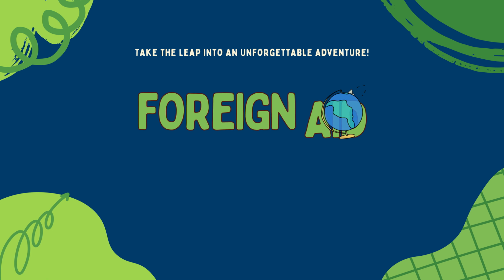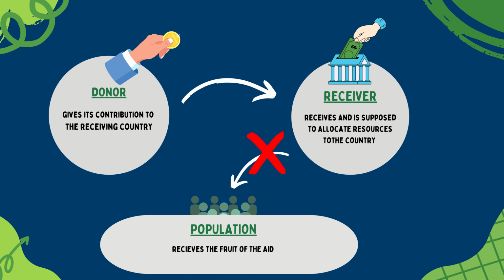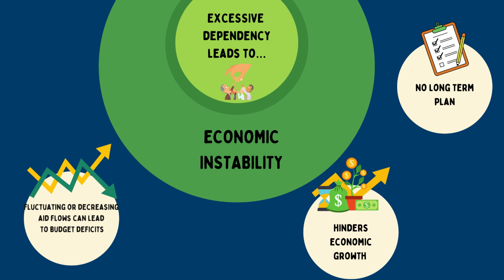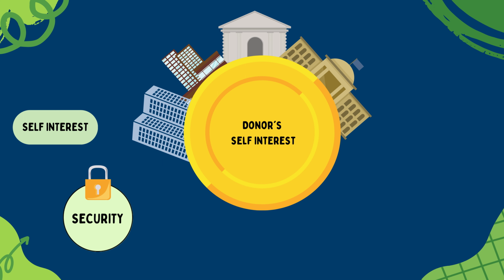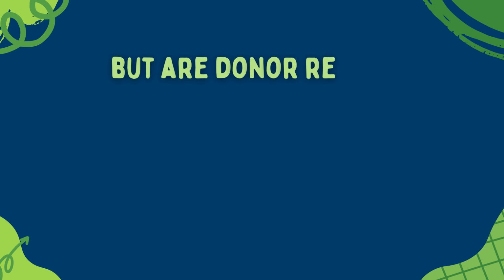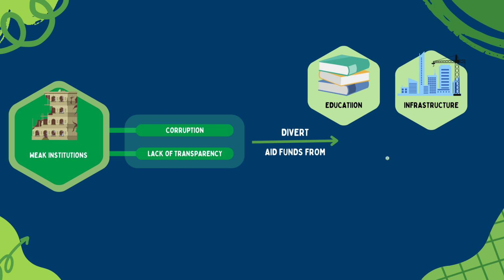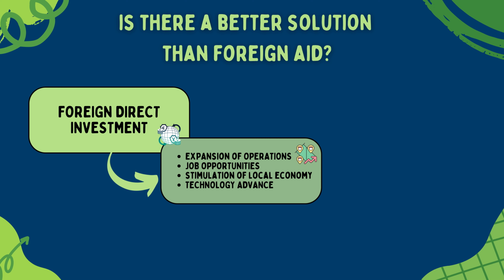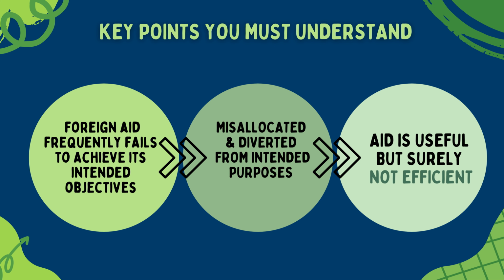Foreign aid efficiency- against